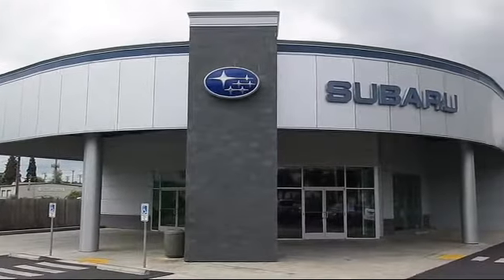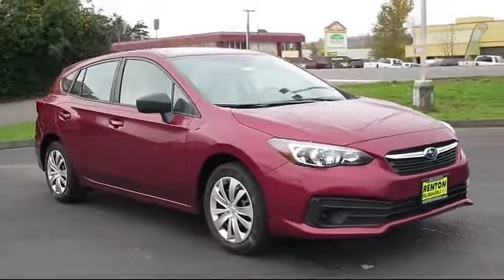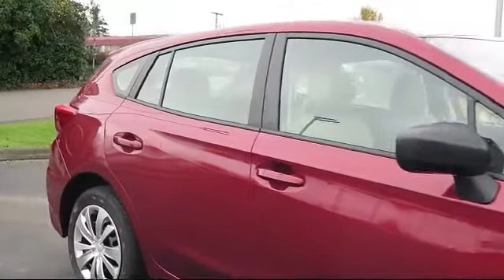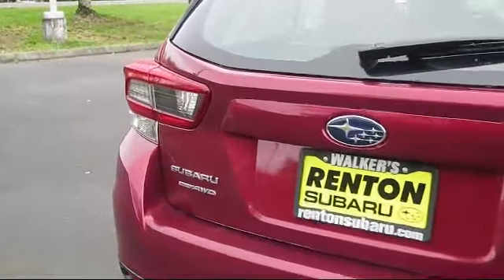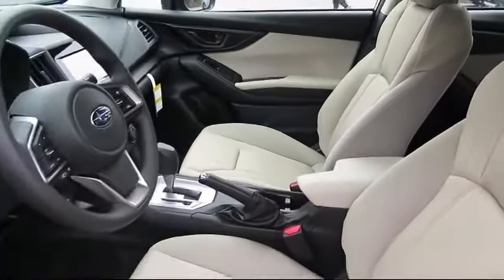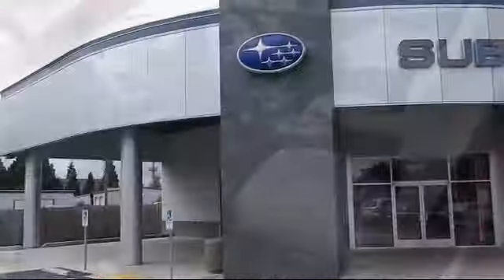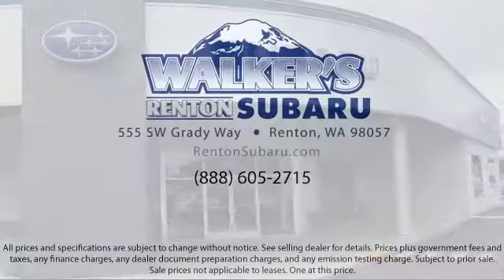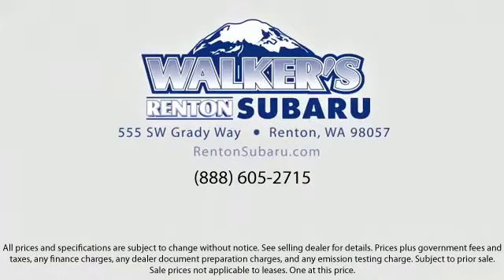2022 Subaru Impreza 5-DOOR Seattle Bellevue Renton Kent Auburn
2022 Subaru Impreza 5-DOOR Stock Number: WS3384 Vin:4S3GTAB6XN3708145.